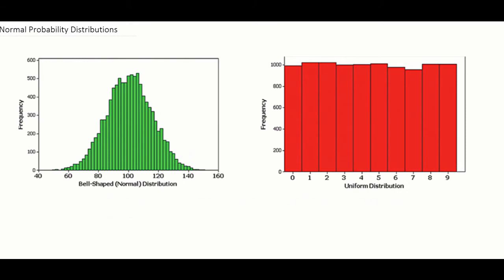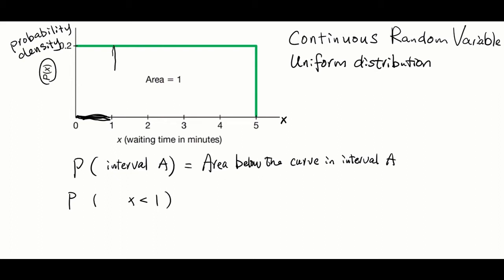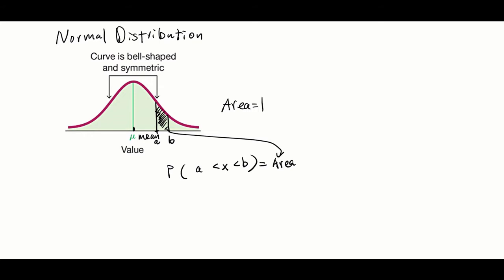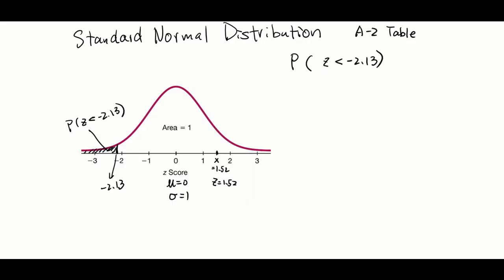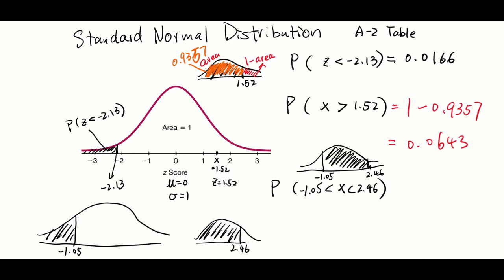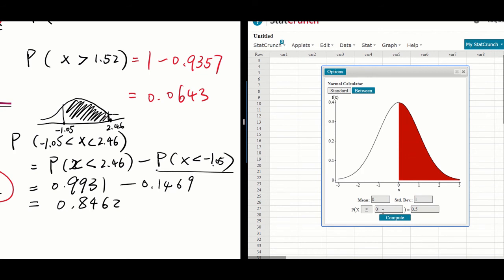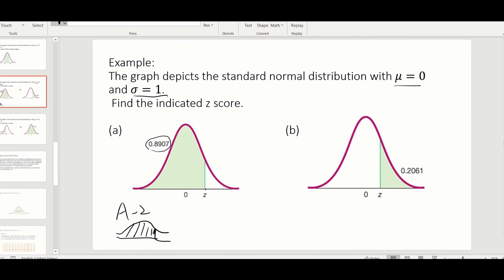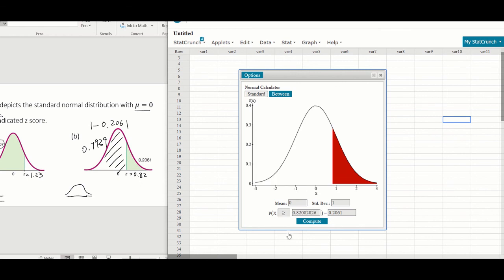Intro to Statistics: 6.1 Standard Normal Distribution